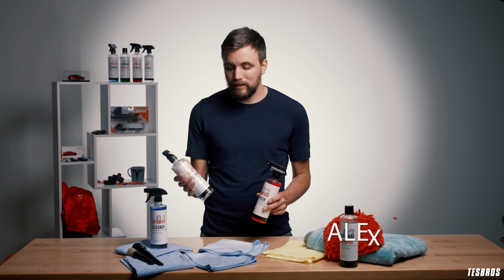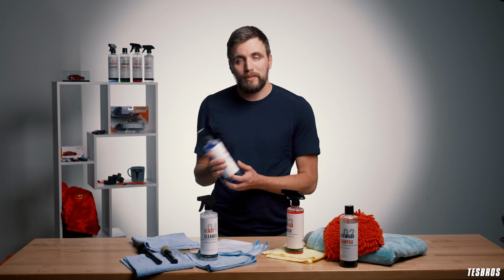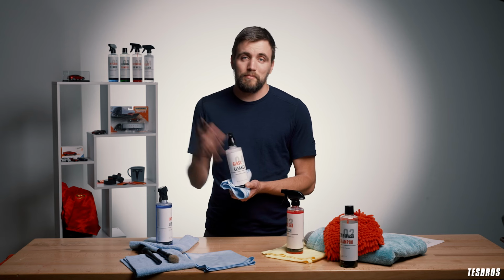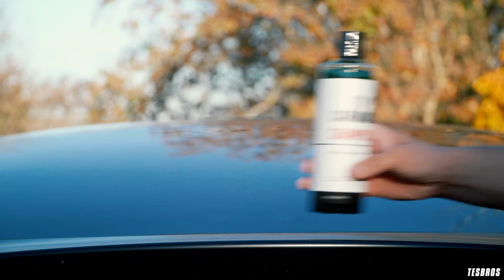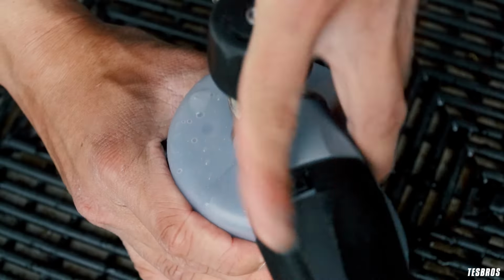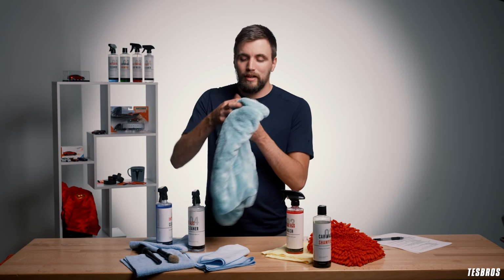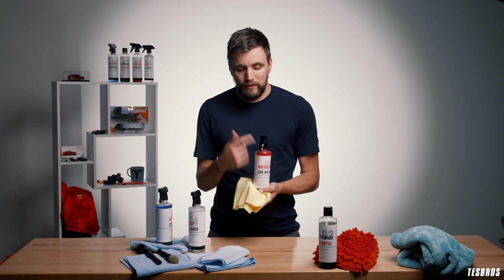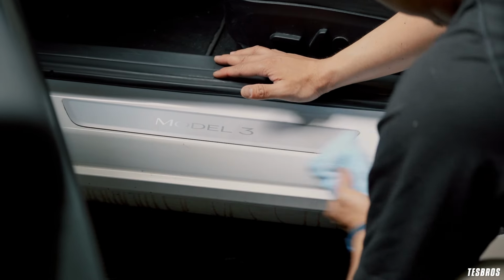Best Eco-Friendly Cleaning Products for your Tesla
Here at Tesbros, we wanted to create a cleaning line that is just as environmentally friendly as your Tesla. These 4 cleaning solutions use high-power ingredients without the harmful chemicals and strong smells of ammonia or alcohol cleaners usually have. You can expect them to degrease and polish up your ride, without streaks or residue left behind.

0:00 About this cleaning line
0:36 Interior Cleaner
1:12 Glass Cleaner
1:53 Car Shampoo
3:13 Waterless Wash + Wax

with code TESBROS10